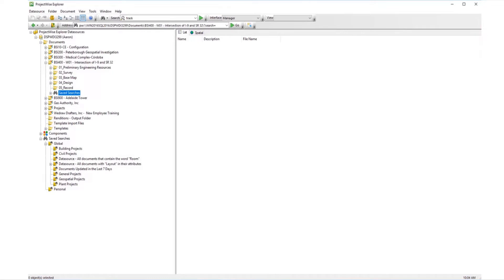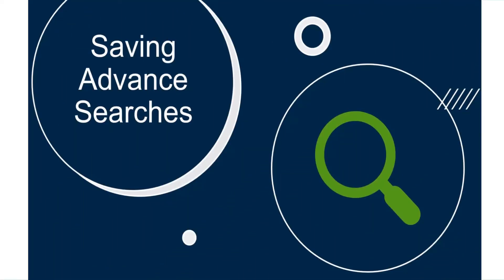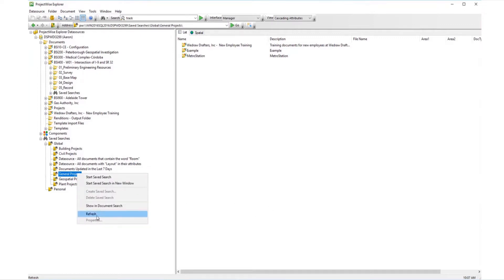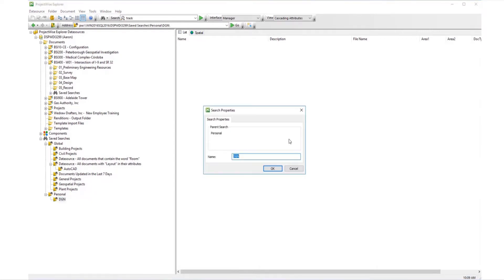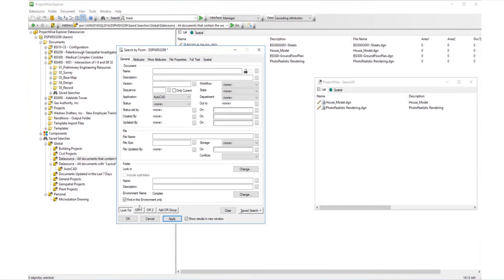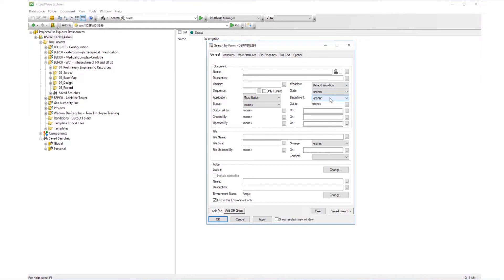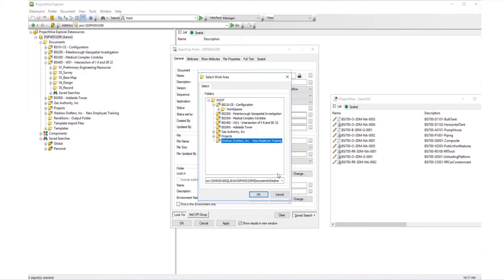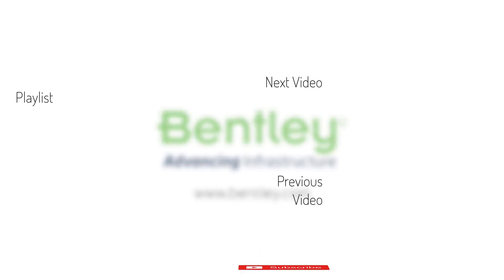Performing an Advanced Search Save Search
In this video, we will look at how to save the search.